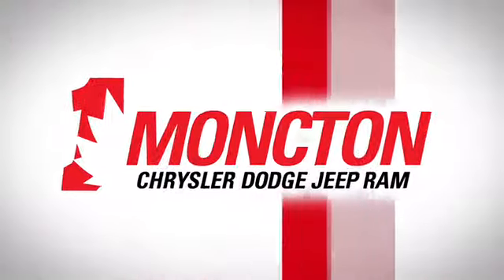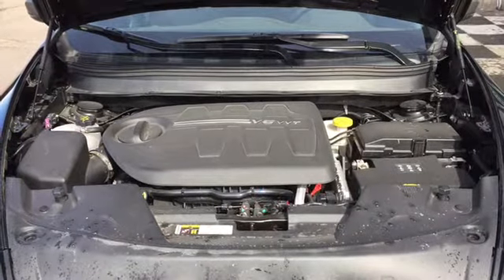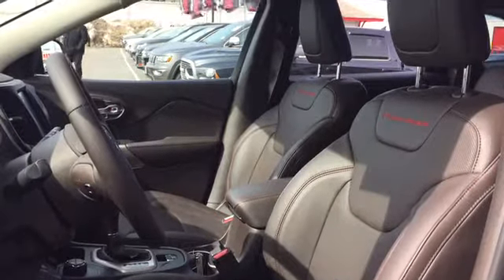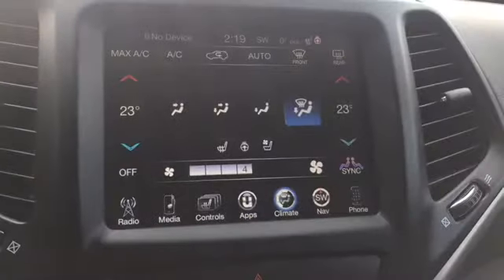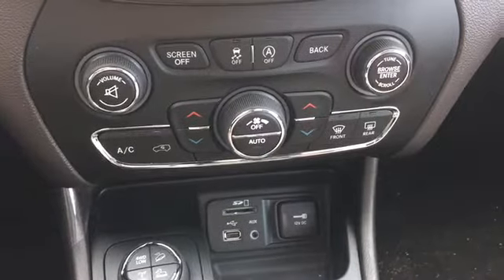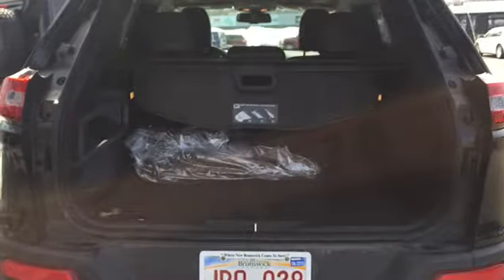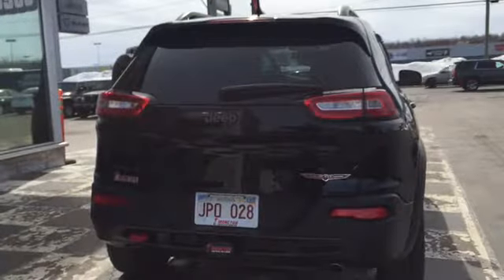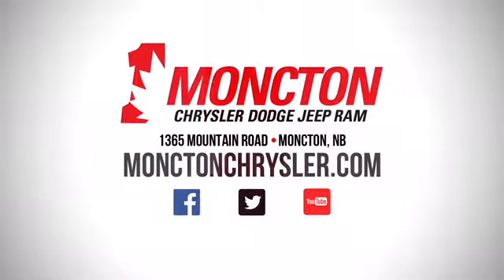2018 Jeep Cherokee Trailhawk - 4WD - Backup Camera - V6 - Power Liftgate - SUV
Aiming to be more than another run-of-the-mill crossover, the 2018 Cherokee brings a measure of ruggedness to the party in the way that only a Jeep can, says Car and Driver. This 2018 Jeep Cherokee is for sale today in Moncton.

When the freedom to explore arrives alongside exceptional value, the world opens up to offer endless opportunities. This is what you can expect with this 2018 Jeep Cherokee. With an exceptionally smooth ride and an award-winning interior, the Cherokee can take you anywhere in comfort and style. Experience adventure and discover new territories with the unique and authentically crafted Jeep Cherokee, a major player in Canada's best-selling SUV brand. This low mileage SUV has just 843 kms. It's black in colour. It has an automatic transmission and is powered by a 3.2L V6 24V MPFI DOHC engine. This vehicle also has the following features: Bluetooth, Rear View Camera, Air Conditioning, Aluminum Wheels. It has some remaining factory warranty for added peace of mind.

Our Cherokee's trim level is Trailhawk 4x4. Travel in style with this off-road-ready 2018 Jeep Cherokee Trailhawk. It comes with aluminum wheels with off-road tires, 4-wheel drive, off-road suspension, skid plates, air conditioning, cloth seats with red stitching, Uconnect 8.4 with Bluetooth and 6-speaker audio, a rearview camera, and much more.